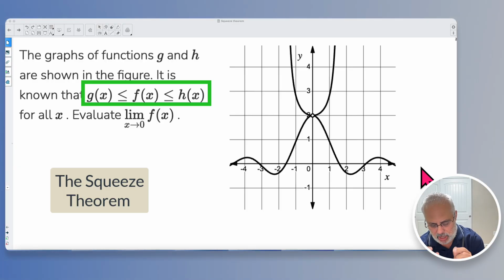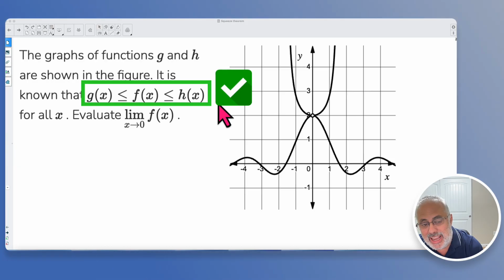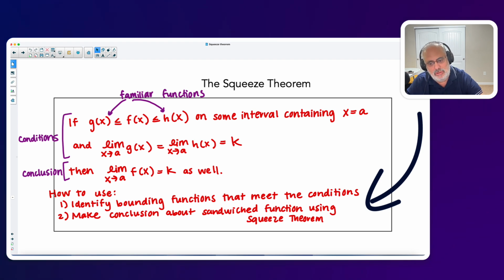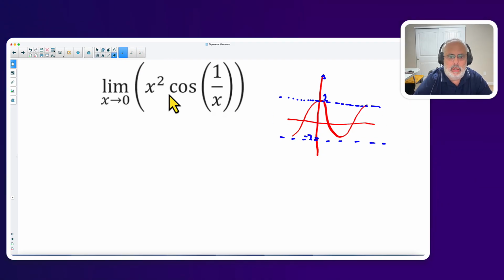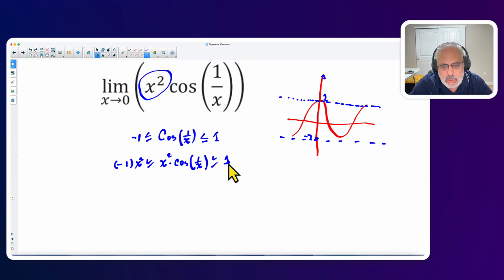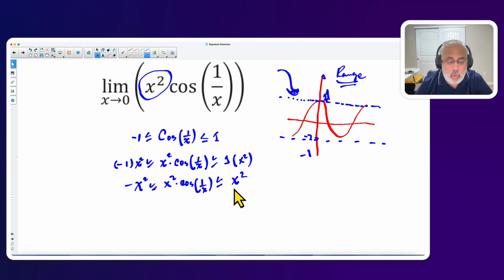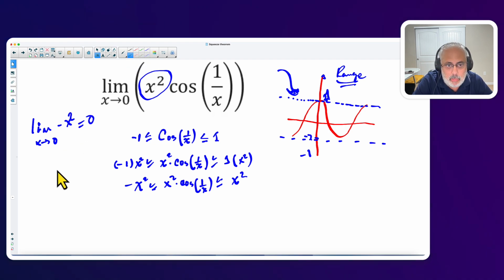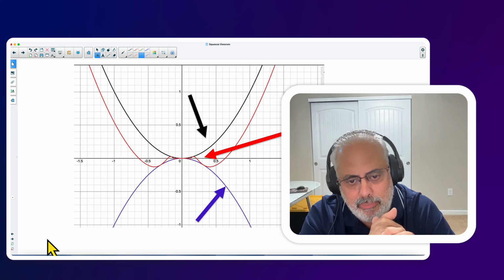The Squeeze Theorem: Proof That Hard Limits Are Simple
Can an apparently difficult calculus question be easily solved with a powerful and tasty reminder? The sandwich or the squeeze theorem. Join Dr. Marrero in this new video of his series about calculus and explore a powerful tool when solving limits.